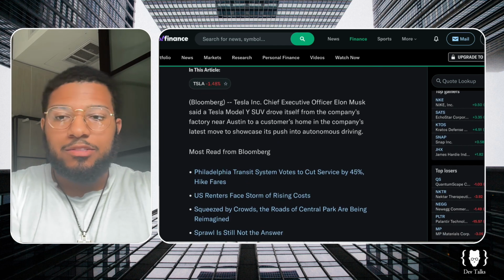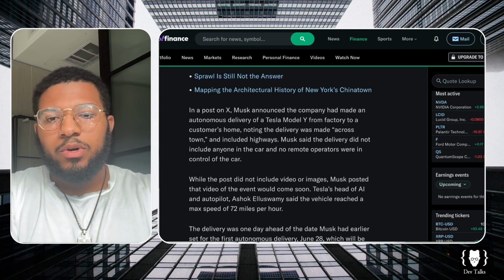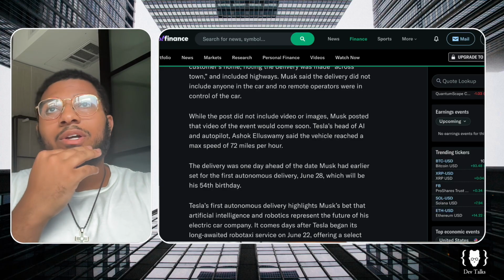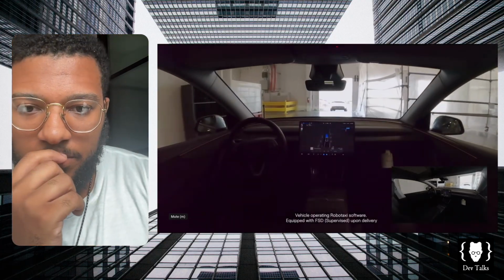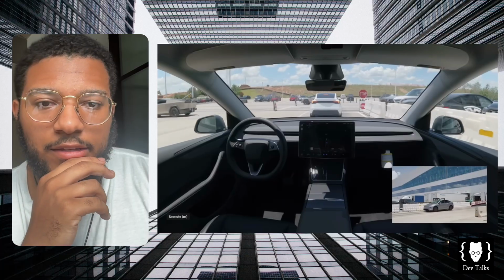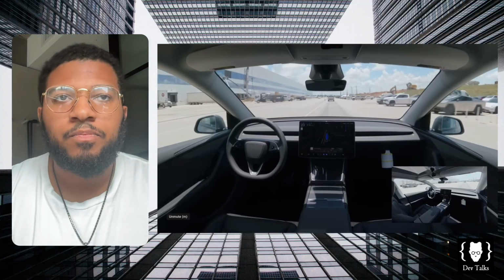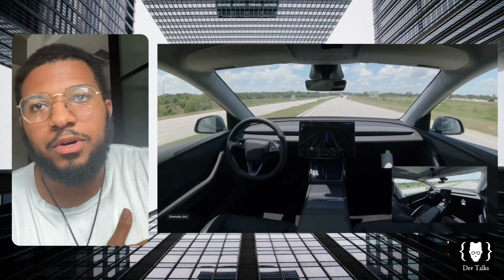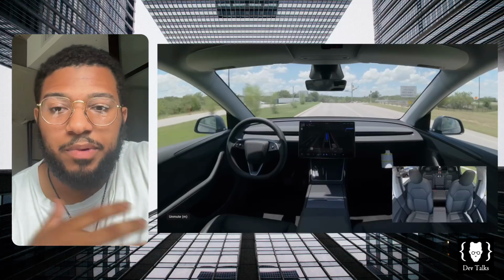Tesla Testing Factory to Customer Deliveries